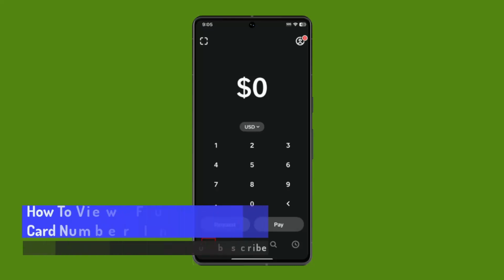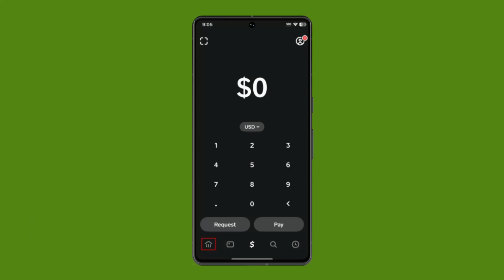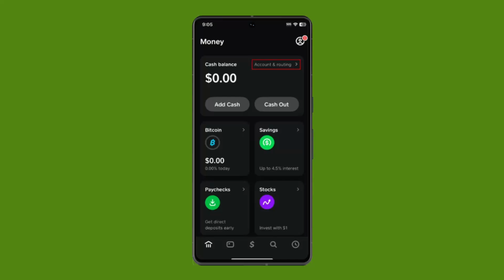✅ How To View Full Cash App Card Number In App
You can view your full Cash App Card number, expiration date, and CVV directly in the app, but it requires identity verification for security. This video walks through the process step-by-step.

Start by opening the Cash App on your smartphone and logging in. On the home screen, tap the card icon located at the bottom left. This will bring up your Cash App Card details.

If your card is locked, toggle off the “Lock Card” option. Once unlocked, tap the small “eye” icon in the top right corner of the card image. Cash App will then prompt you to verify your identity by entering your PIN, Face ID, or Touch ID.

After verification, the app will display your full card number, expiration date, and CVV code. You can use this information for online purchases or to update payment details elsewhere.

If you can’t see your card details, make sure the Lock Card feature is disabled and check your device’s security settings. If the issue persists, try restarting your phone or contacting Cash App Support.

Timestamps:
0:00 Introduction
0:12 Opening Cash App and selecting the card icon
0:20 Unlocking the card if needed
0:30 Using the eye icon to reveal full details
0:37 Verifying identity to view the number
0:52 Troubleshooting if details don’t appear